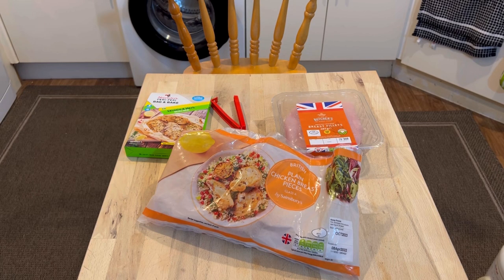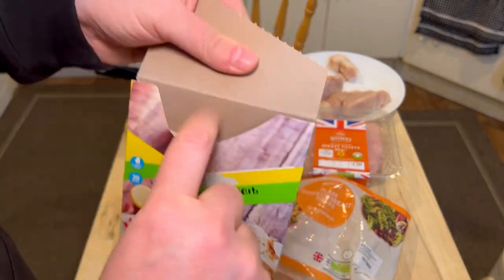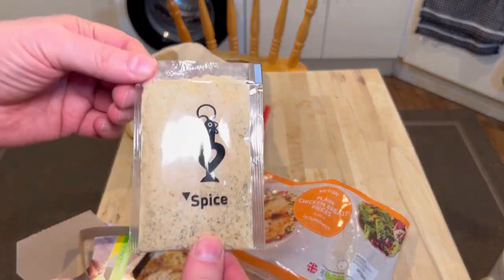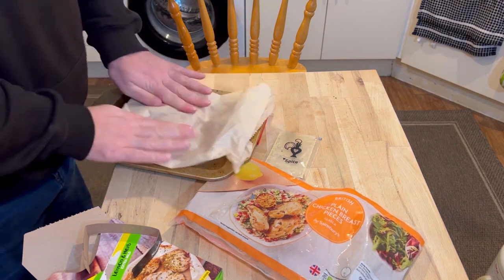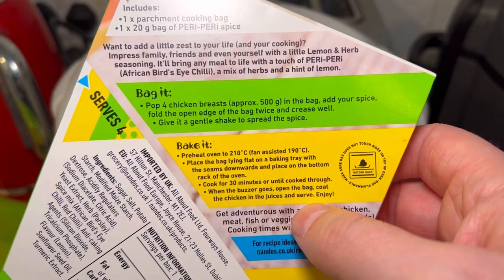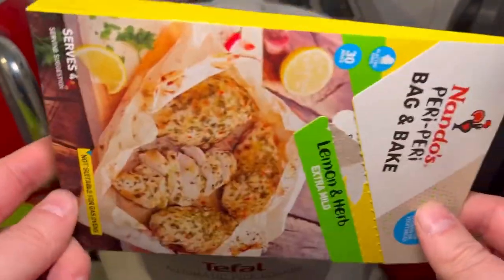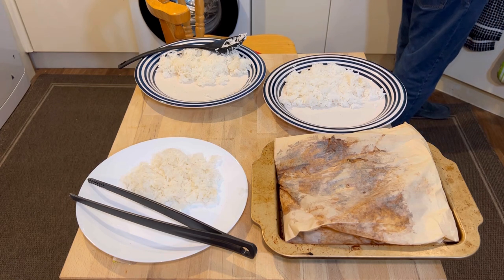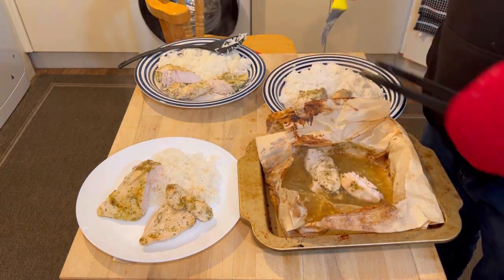Nando’s Peri-Peri Bag & Bake Lemon & Herb Chicken